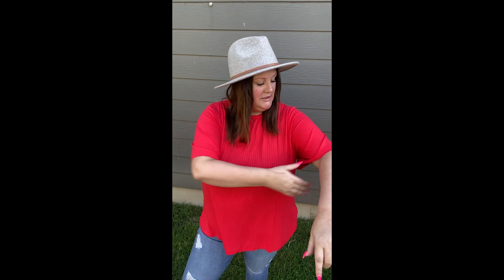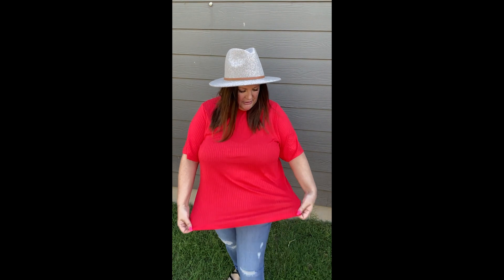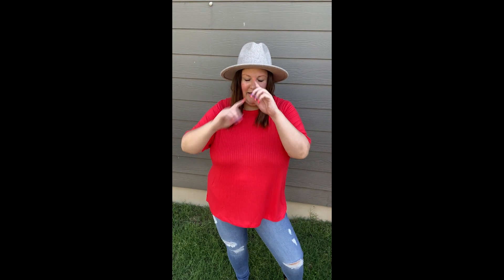LuLaRoe Alli Basic T Review | Size 2XL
Basic, but not boring - introducing the brand new Alli Basic T! This classic design, crafted in soft fabric, features a subtly fitted bodice and elbow-length sleeves. Style her up or keep it simple with this fun and fresh addition to the wardrobe. Alli will easily become a go-to staple in your wardrobe.

Fabric:
* Poly Span Jersey - 95% Poly / 5% Span
* Texture Knit - 93% Poly / 7% Span

Sizes: XXS-3XL.